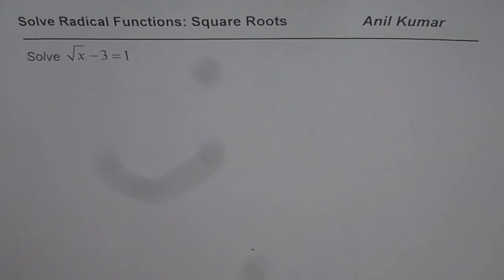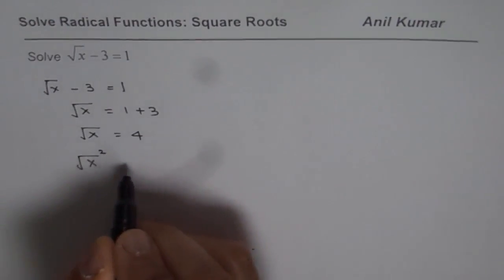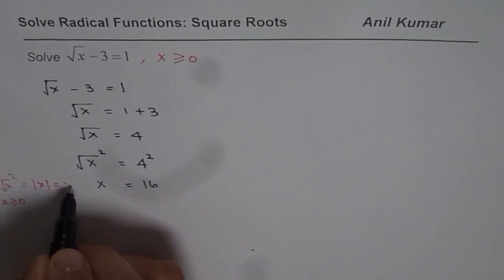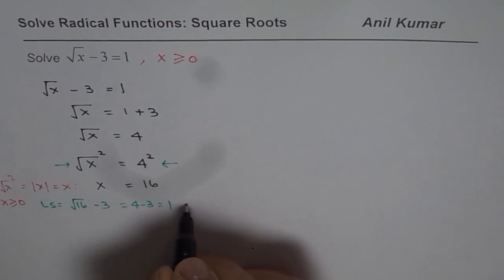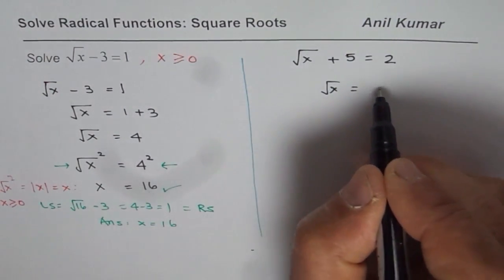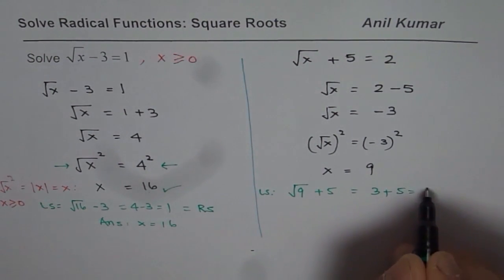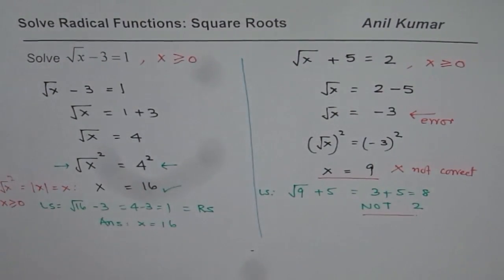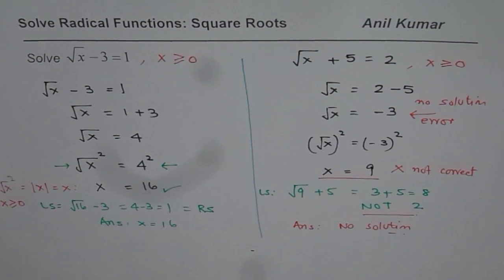How to solve equations with square root - EDEXCEL - GCSE - SAT